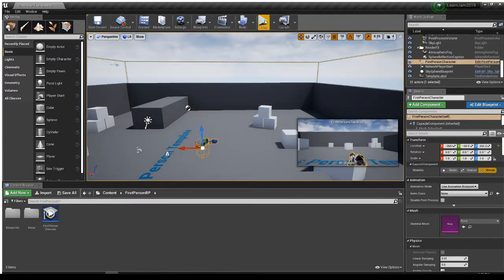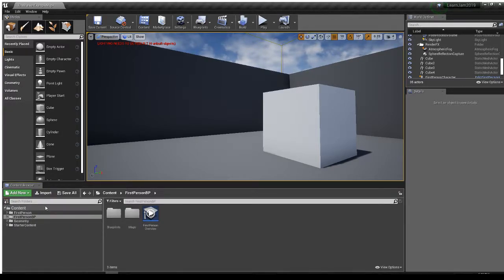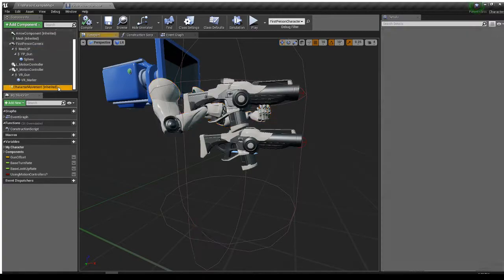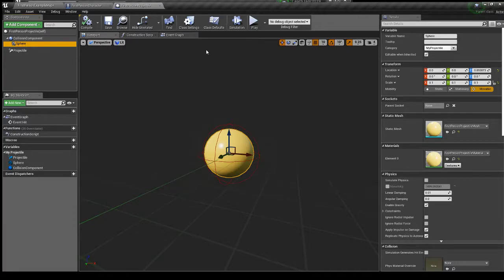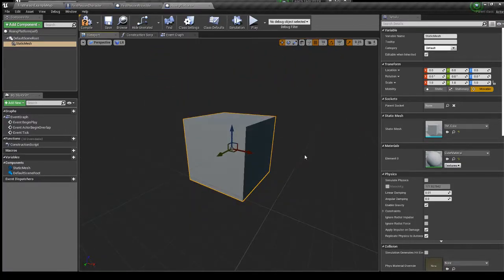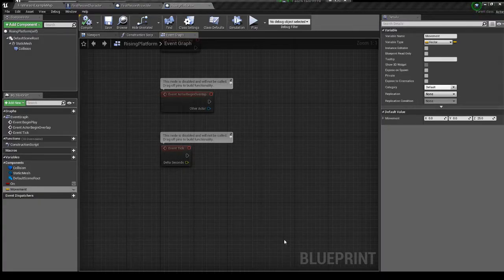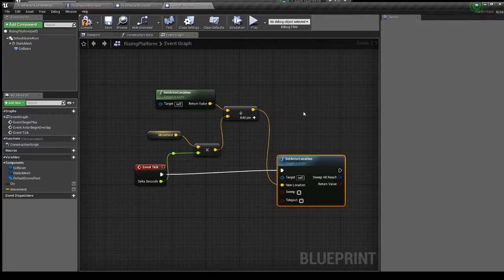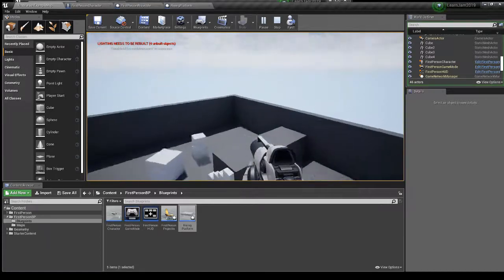Learn Jam 2019 - Unreal Engine 4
Video recorded during SGDC's Learn Jam on 9/21/19